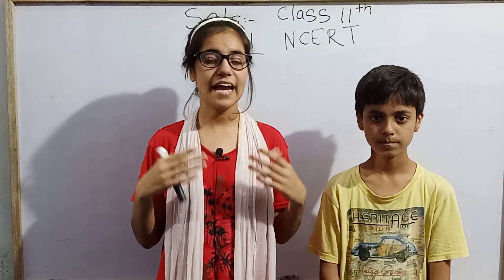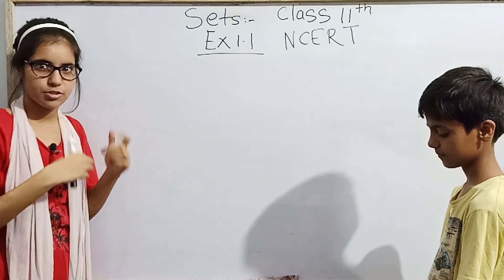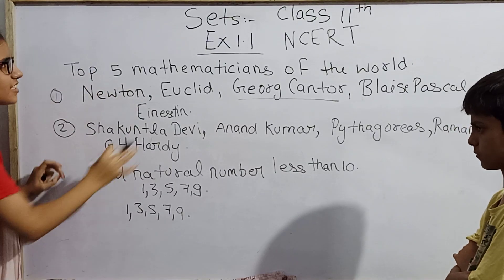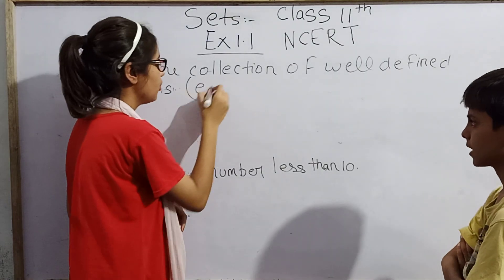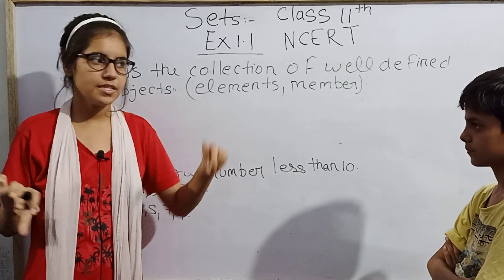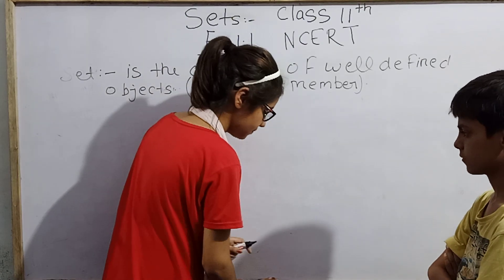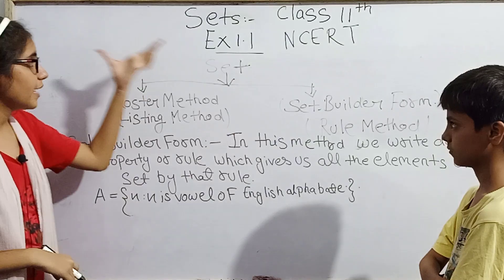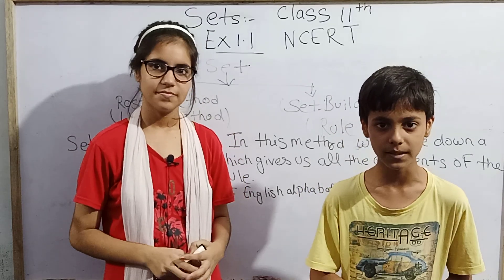Class 11( Set's) NCERT introduction@skwonderkids5047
Hello everyone today we are going to study Math for class xi NCERT. @skwonderkids5047
just a book but change the thaught about Physics